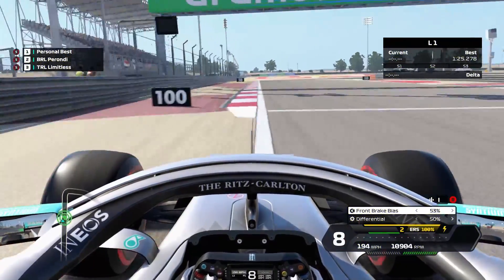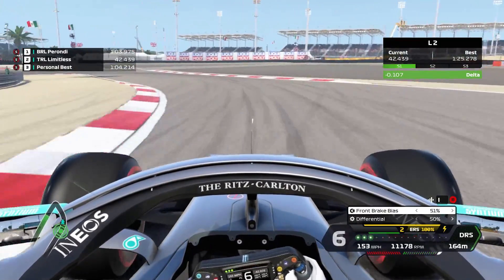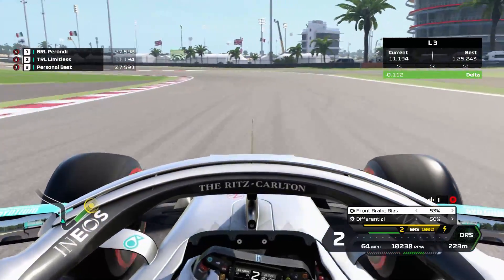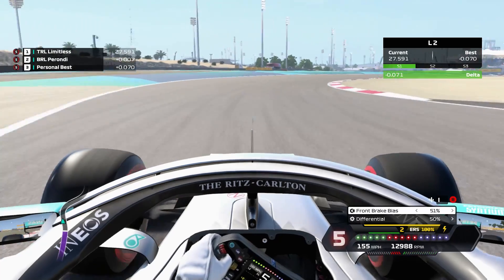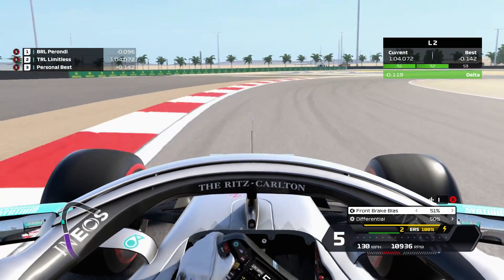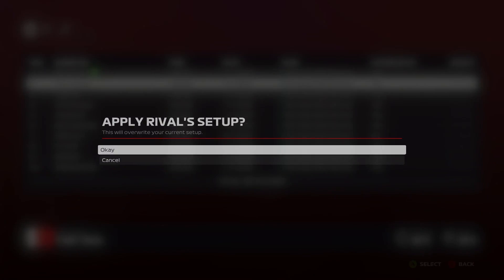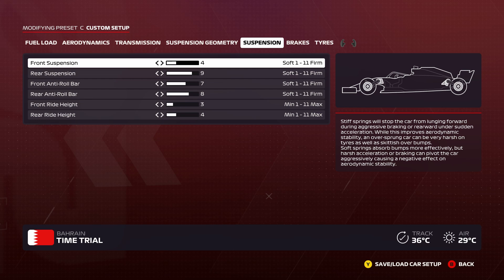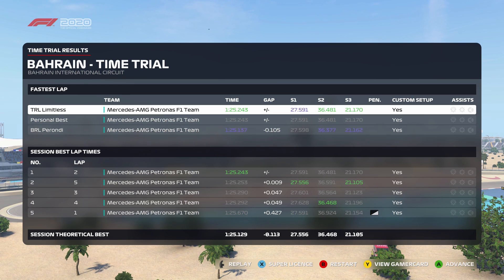F1 2020 BAHRAIN HOTLAP + SETUP (1:25.243)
Here's what I feel is a very good baseline setup for Bahrain on F1 2020 :D

Live streams (Friday's 8PM UK time)

Equipment I use:
Fanatec Podium Wheel DD1
Fanatec Clubsport V3 Pedals
Next Level Racing GT Track cockpit

Camera settings:
Camera select TV Offset
Field of view -1.00
Offset Lateral -0.60
Angle -1.00
Near Clip Plane 0.00
Mirror Angle 0.00
Camera Shake 50.0%